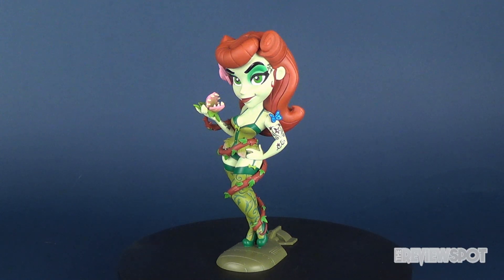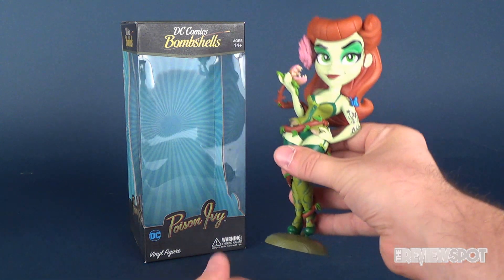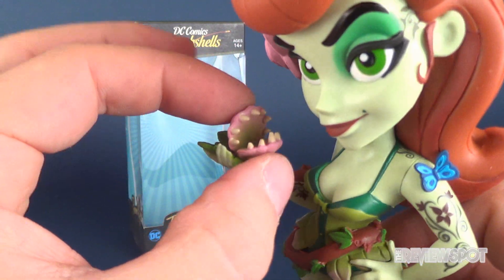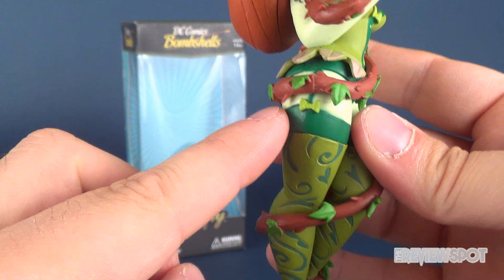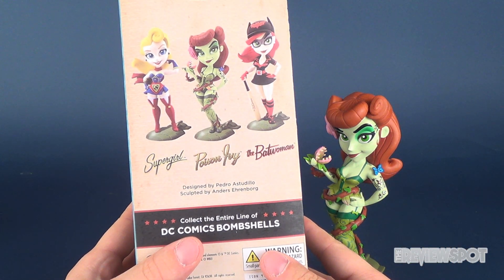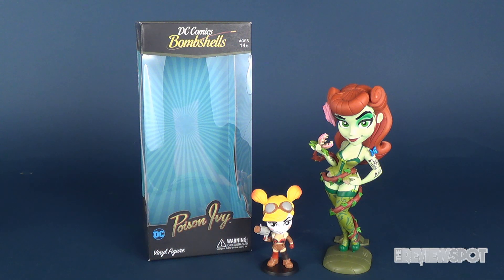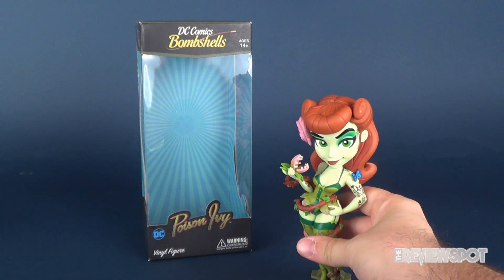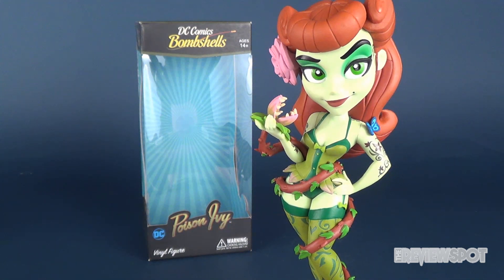Collectible Spot | Cryptozoic Entertainment DC Bombshells Poison Ivy 7" Vinyl Figure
Today we’re going to be checking out the Cryptozoic Entertainment DC Lil Bombshells Poison Ivy 7" Vinyl Figure